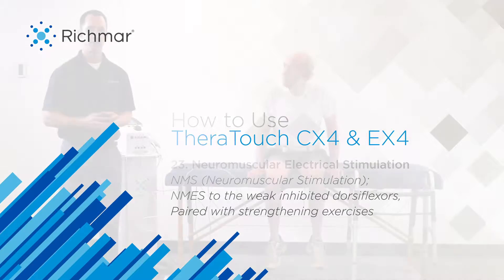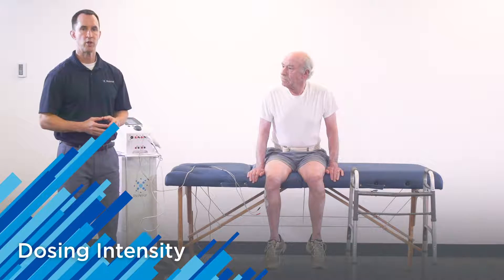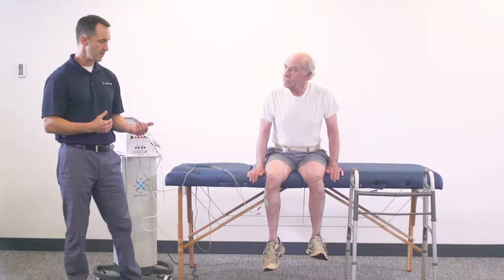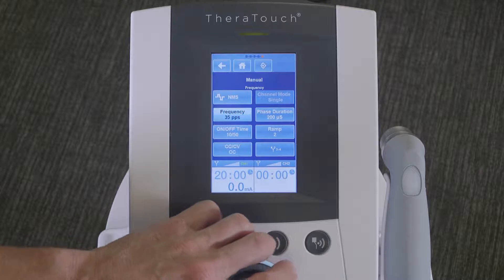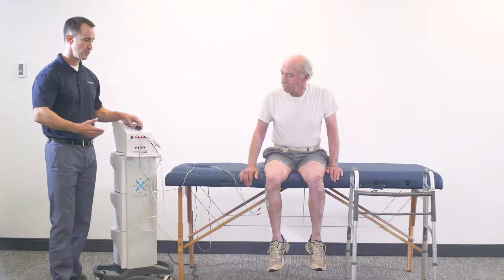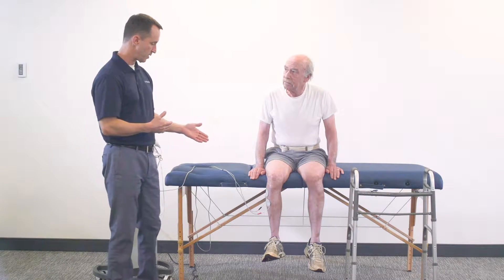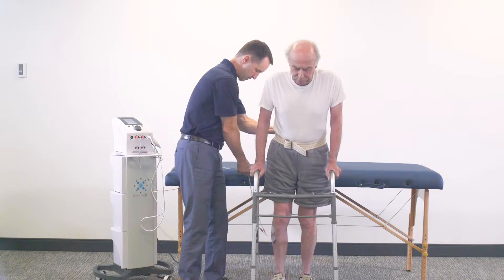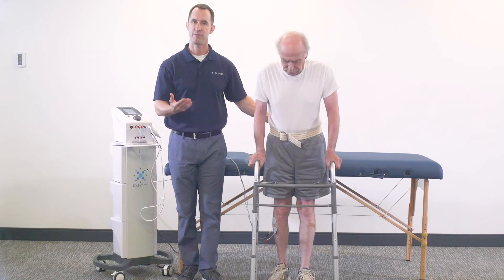23. NMES: Treating Weak Dorsiflexors — How to Use TheraTouch CX4 / CX2 / EX4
Pairing clinical e-stim with exercises to strengthen weak dorsiflexors using the NMS waveform found in the TheraTouch CX4 / CX2 / EX44.
Watch the whole series for a complete training on TheraTouch CX4 / CX2 / EX4 clinical electrotherapy devices, available here: